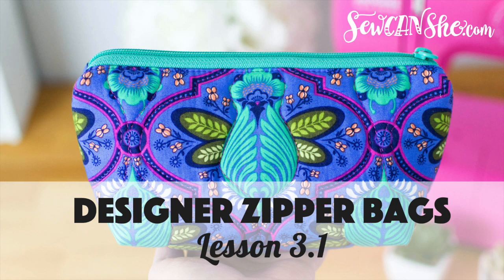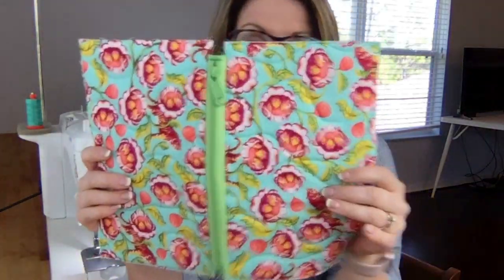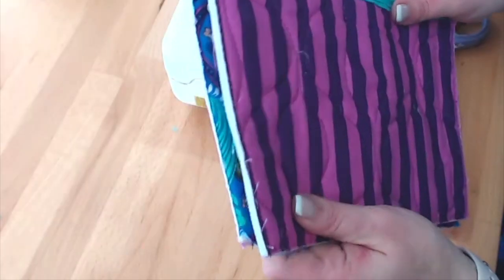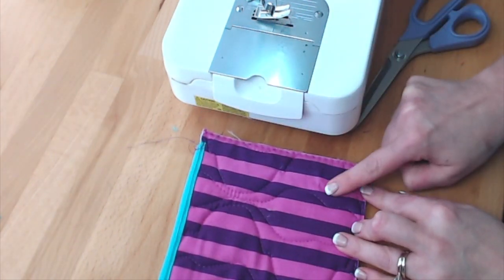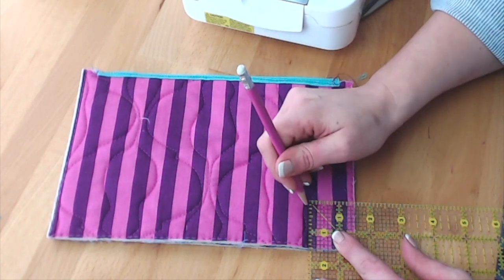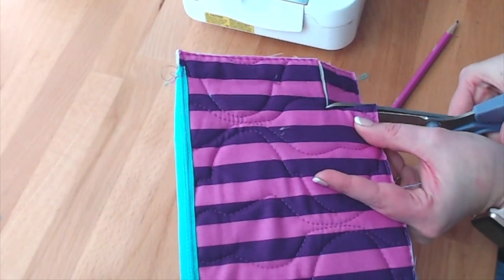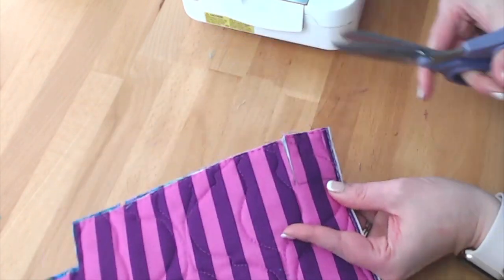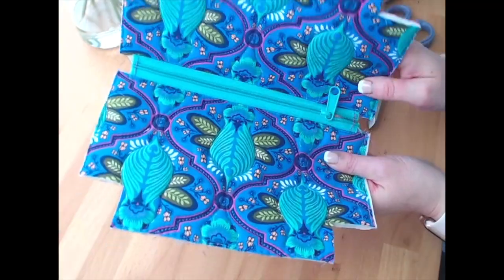Designer Zipper Bags - Lesson 3.1 Cutting Squares from the Corners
Lesson 3, part 1 is all about cutting squares from the lower corners so your bag will have a cute flat bottom.